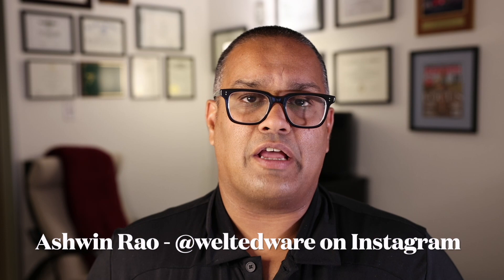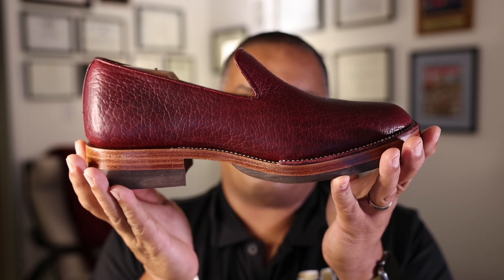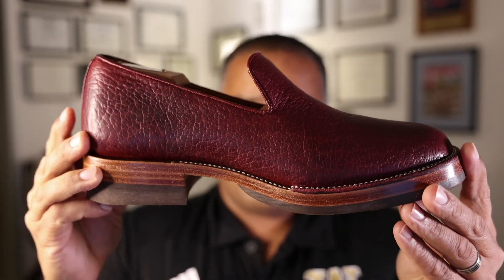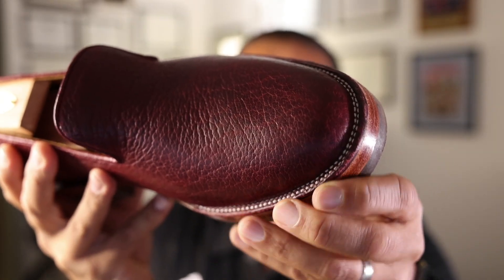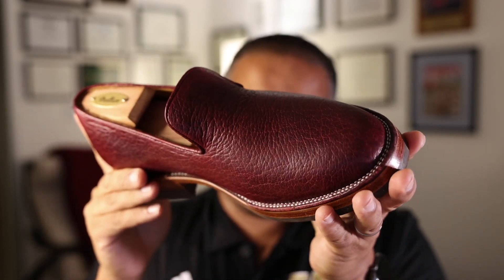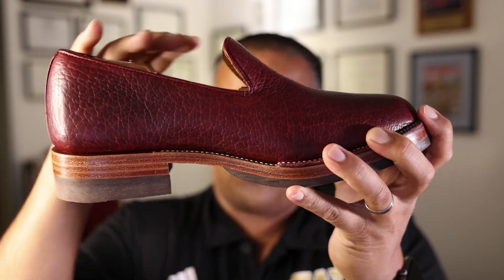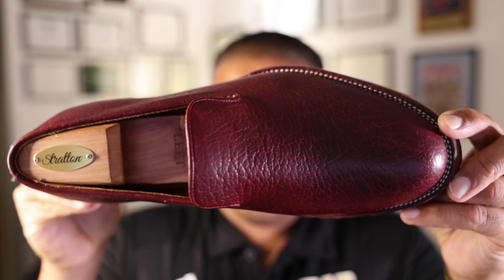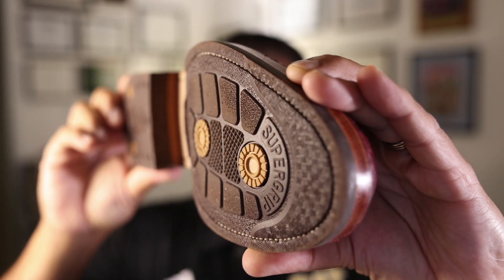Shoe Rambling with Renavgoodsco - Indonesian Bootmaker Extraordinaire!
In today's video, we dive a bit further into Indonesian Boot & Shoemaker Renavgoodsco. Headed by Ray Naviri, this outfit is known for a wide range of rugged footwear. Today, we take a look at their rugged loafer, built of bison leather, using Veldtshoen construction that Ray and his team are now known for! Enjoy!